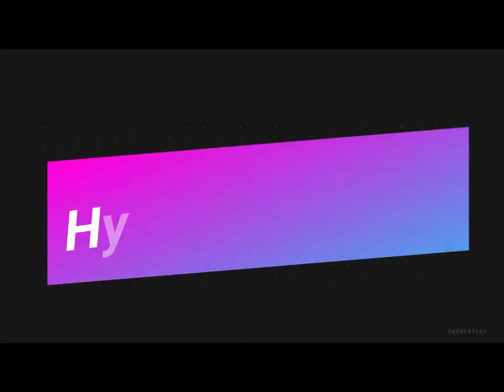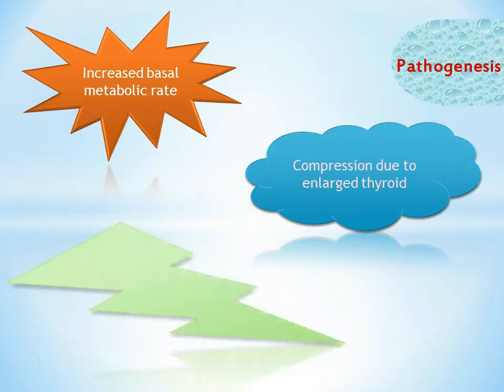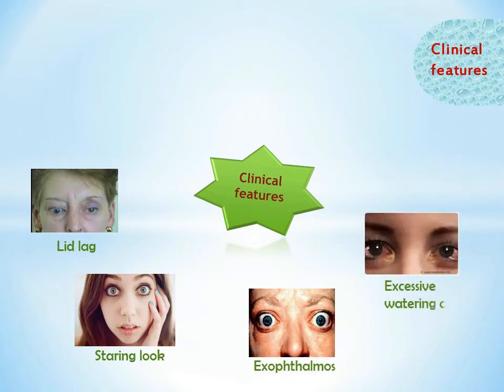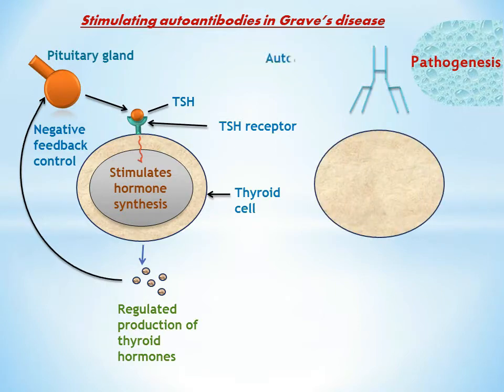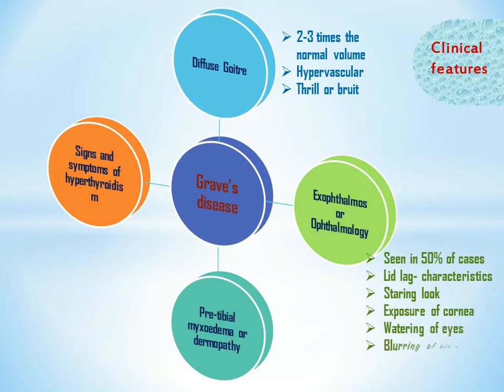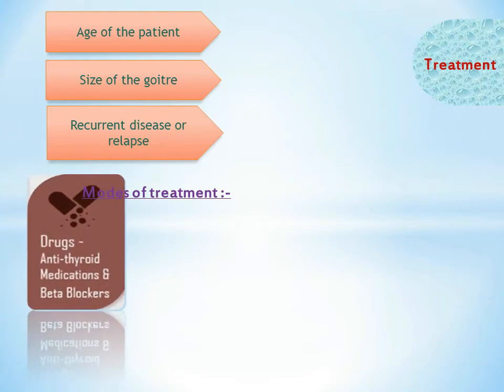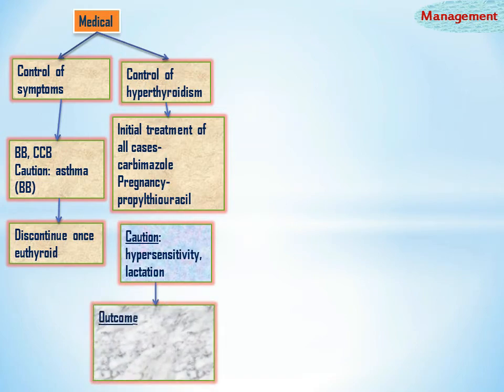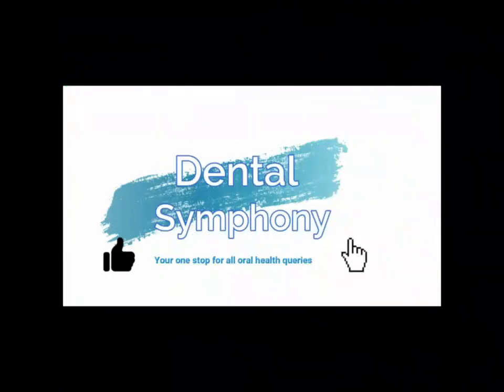Hyperthyroidism: Grave's disease, Pathogenesis, Clinical features & Management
Increased secretion of thyroid hormones is called hyperthyroidism. One of the causes for hyperthyroidism is Graves's disease wherein the thyroid stimulating autoantibodies produced by B-lymphocytes activate the TSH receptors and increase the secretion of thyroid hormones. Intolerance to heat is a common symptom in hyperthyroidism. Increased sweating occurs due to vasodilation. Hyperthyroidism causes edematous swelling of the retro-orbital tissues and degenerative changes in the extraocular muscles leading to protrusion of the eyeball. There is almost total absence of TRH and TSH in serum. Treatment of hyperthyroidism involves medical management, radiotherapy and surgical intervention.